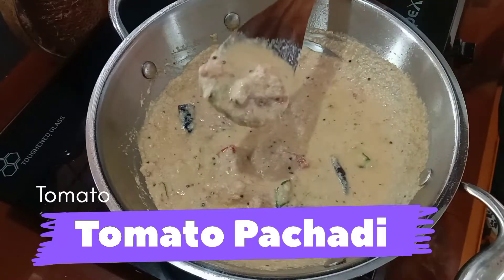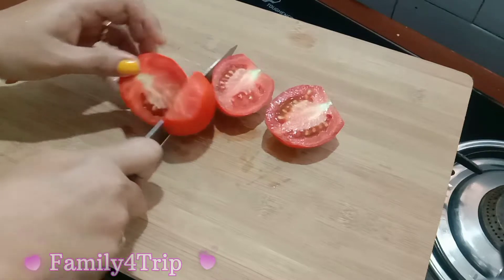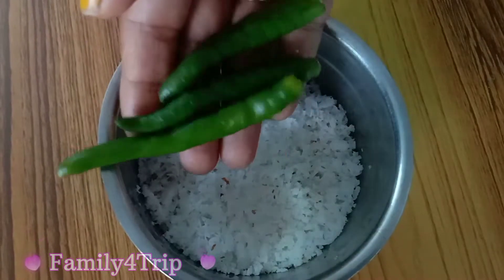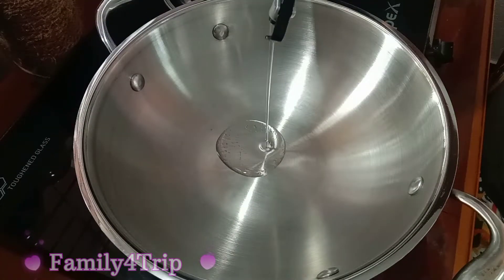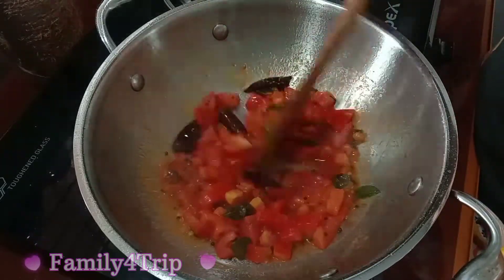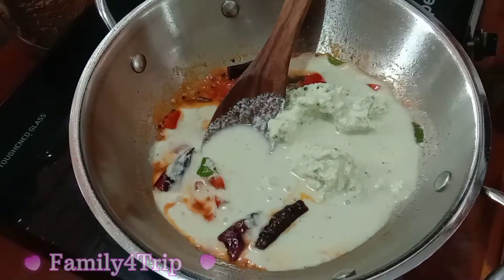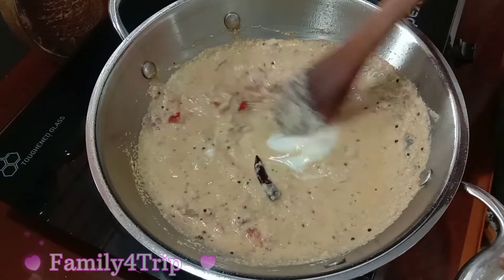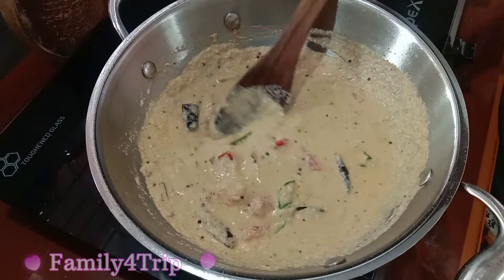Tomato Pachadi I Thakkali Pachadi I How to Make easy tomato Pachadi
Hello Friends,

    This is our little Travel vlog and cooking you tube channel. in this channel you will enjoy travel destinations in different places and get variety of cooking style and tips.